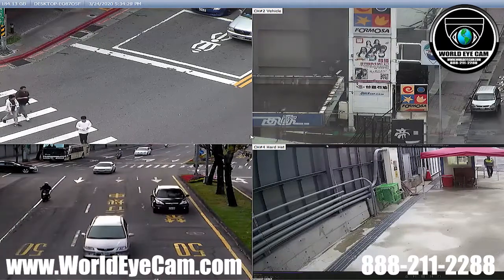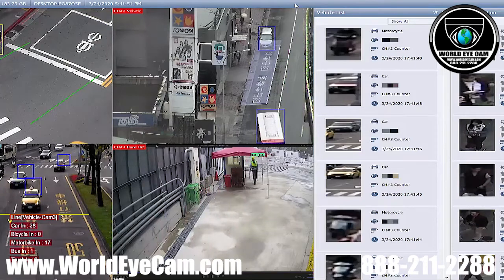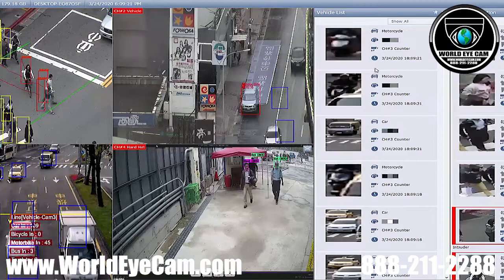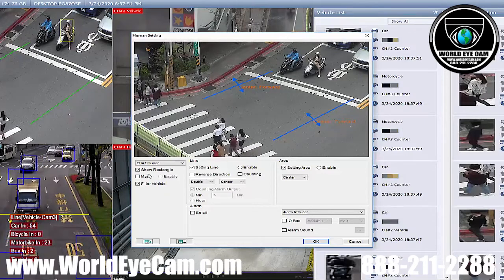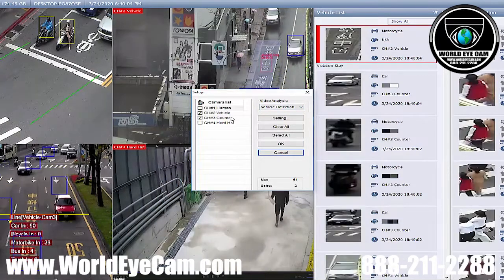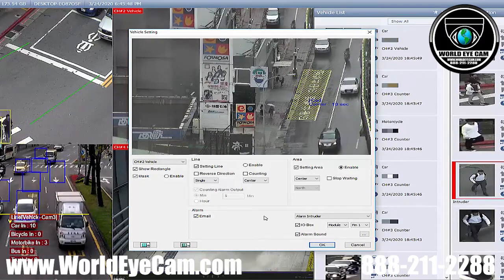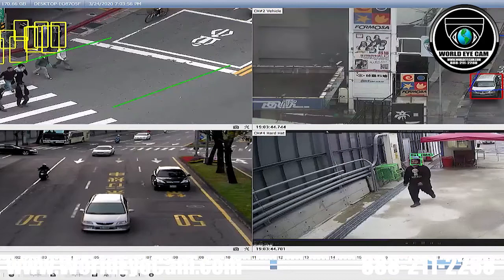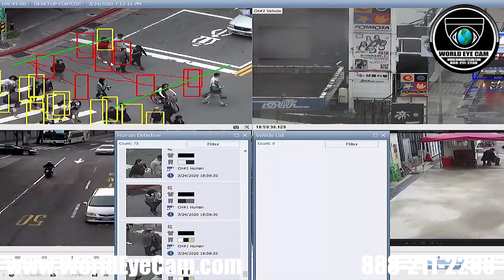World Eye Cam - GV AI Guard Setup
We believe the quality of our products and client list speaks for itself. Still, it's also nice when valued clients share their thoughts. We're proud that the majority of our business comes from referrals passed with confidence to colleagues and friends.

WorldEyeCam will provide you with a professional cost analysis for any CCTV Security System on our site. Let us comparison shop with you in order to find the best option for your budget and knowledge base. Our equipment is top of the line with the most up to date technology available. Our DVR systems and security camera units are tested by all manufactures and installer approved for quality. We have full confidence once you have done business with us you will be back for the unparalleled service and support. There are no contracts or monthly fees with any WorldEyeCam purchase.

Worldeyecam, INC
24551 Raymond Way, Suite 270
Lake Forest, CALIFORNIA 92630 United States